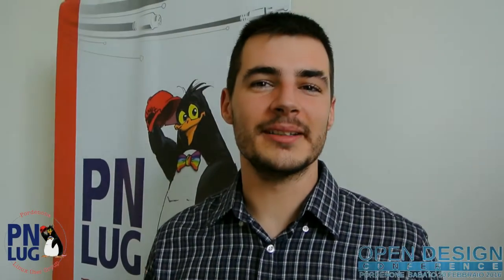ODC2016 - Javier Martínez: Engineering goes Open Source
Pordenone Open Design Conference 2016 presso il Polo Tecnologico 'A. Galvani' di Pordenone.
Javier Martinez ci racconta il suo lavoro con FreeCAD e il Software Libero.